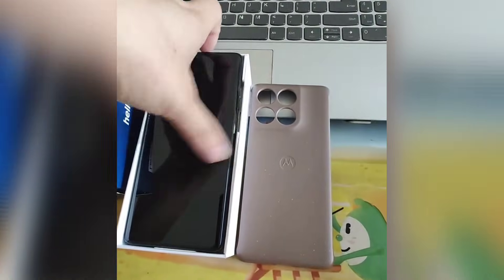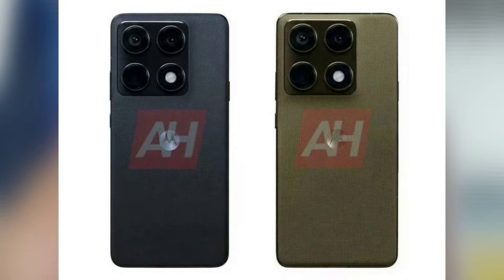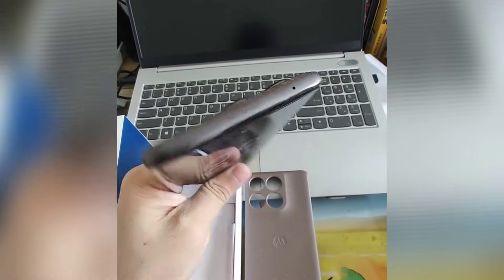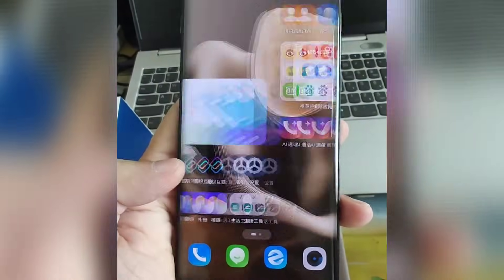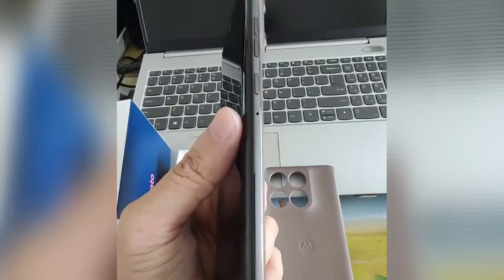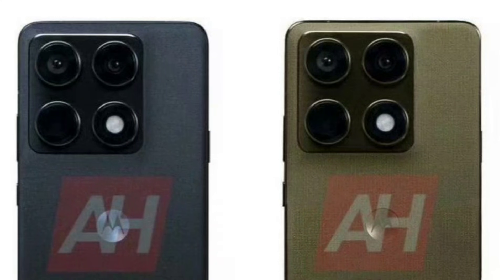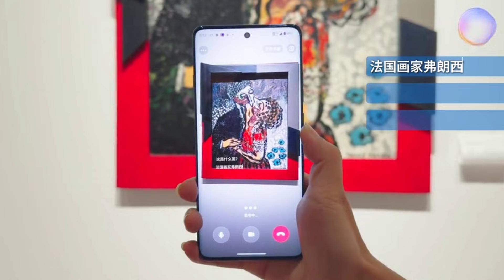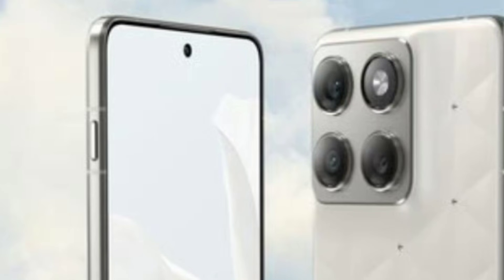Motorola Edge 70 Ultra First Look Official | Snapdragon 8 Gen 5 | Moto X70 Ultra | Launch Date!